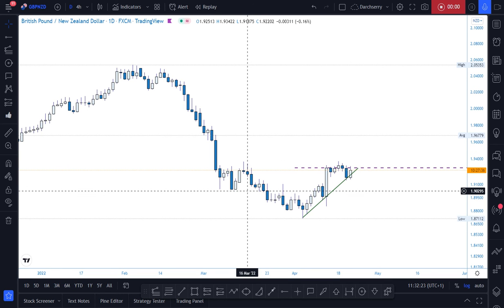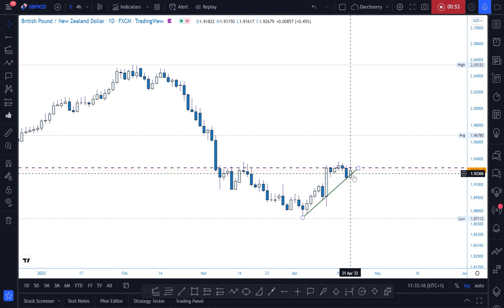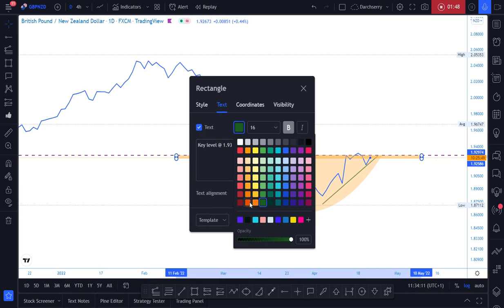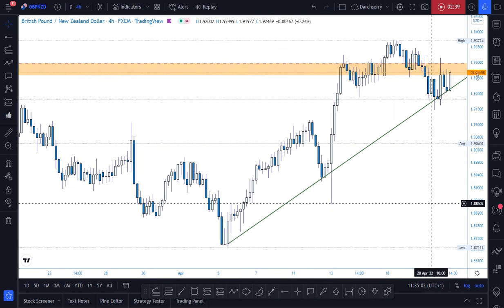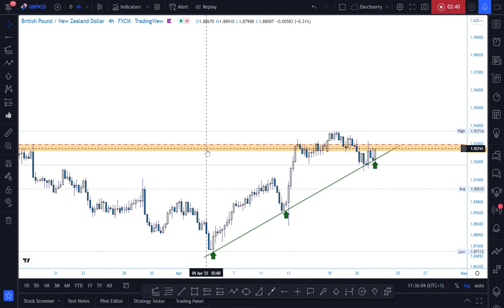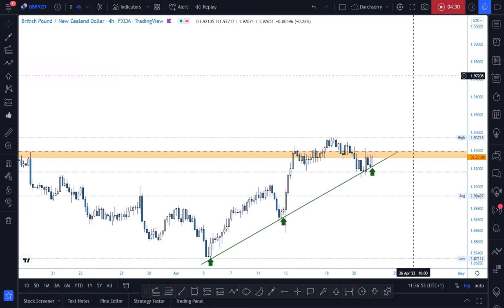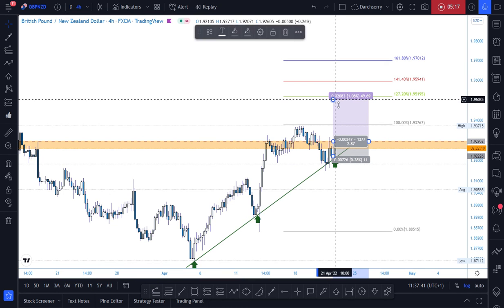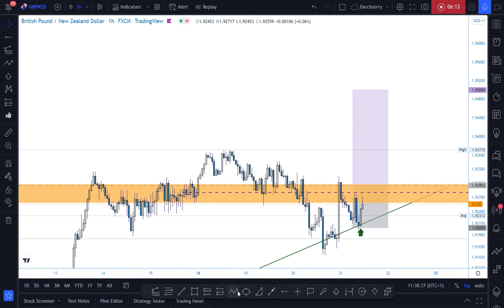GBPNZD | New Perspective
With the identification of a reversal structure on the daily time frame coupled with a linear bullish momentum on the 4H time; I am left with no choice but to consider a bullish expectation on the GBPNZD. In this regard, the key level at 1.93 shall be our guide to taking a buy position as we look forward to a breakout/retest of this level for signal and confirmation.